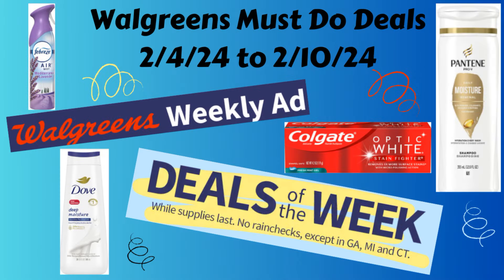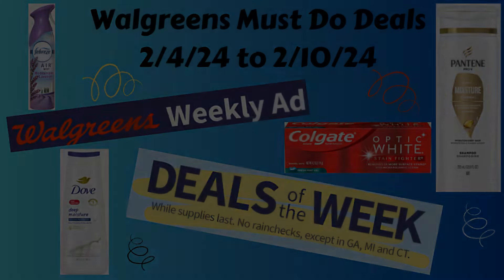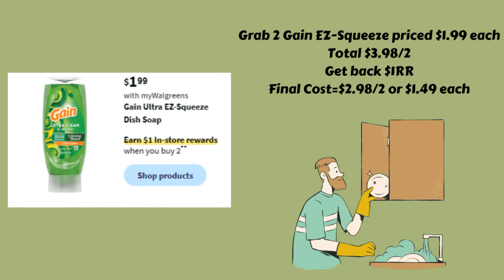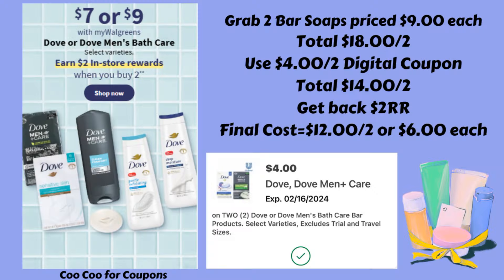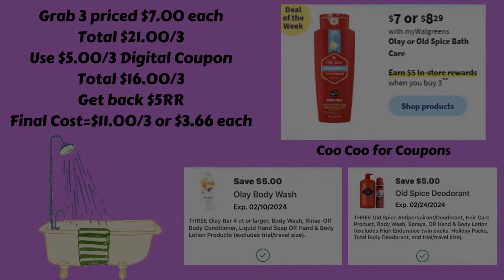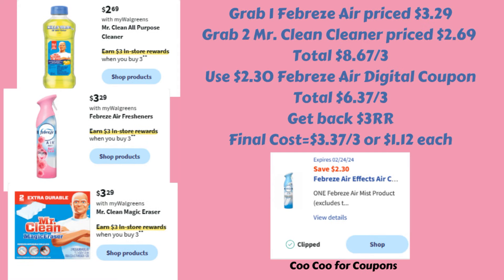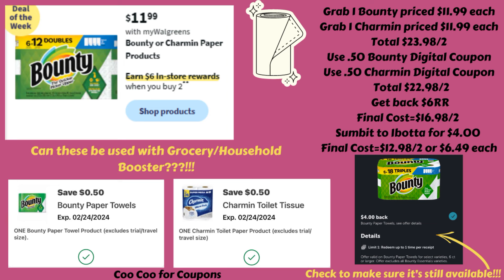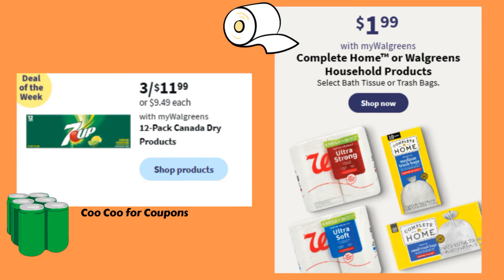Walgreens Must Do Deals 2/4/24 to 2/10/24 - Cheap Hair Care, Body Wash, and More!!!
In this video, I show you some of the upcoming deals at Walgreens for the week of February 4th through February 10th 2024.

I use money saving rebate apps to do my couponing, and you can use them as well...all you have to do is download the apps for free and use my referral codes listed below to get a small bonus (on some).

💥Ibotta (Earn $5 when you submit your first receipt)
💥Shopkick: FUN206065 (Get 500 kicks when you submit your first receipt)